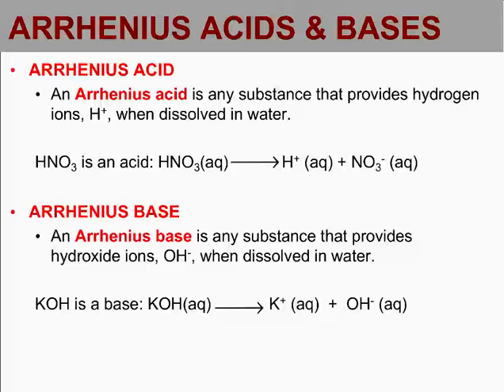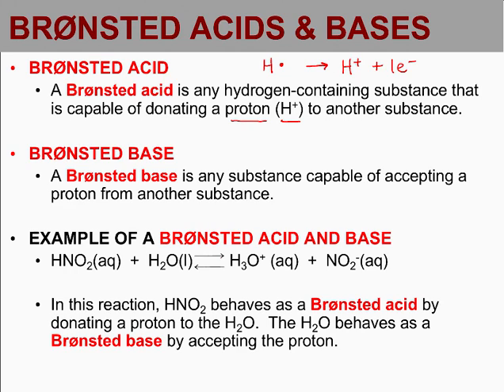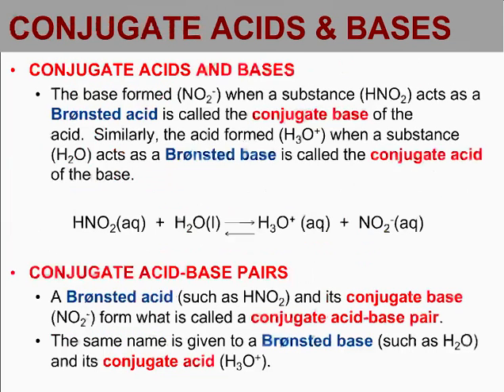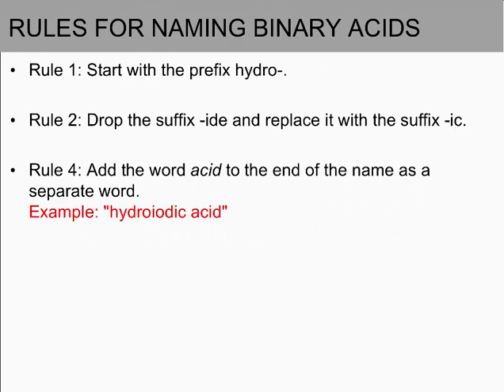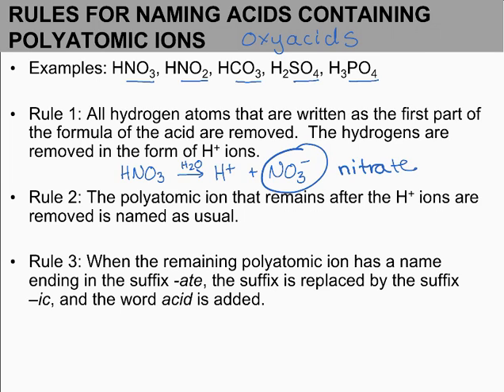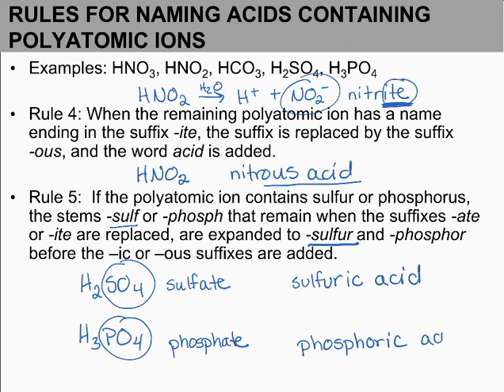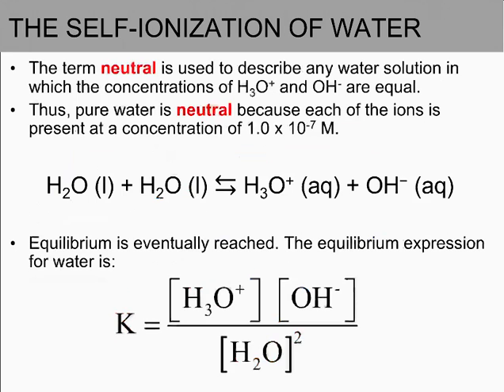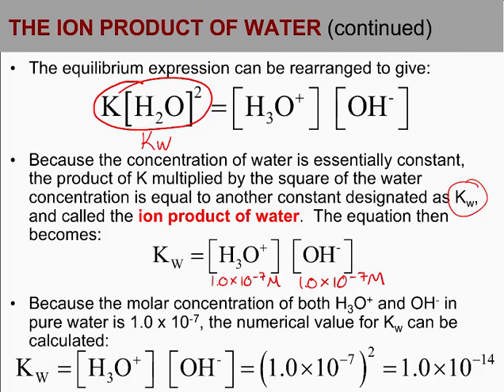CHEM& 121 Chapter 9 - Video 1